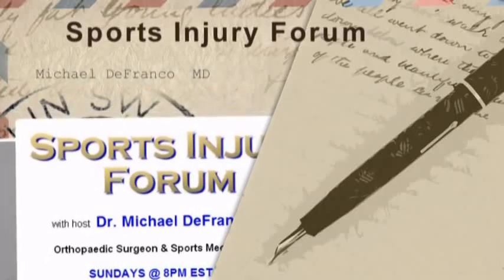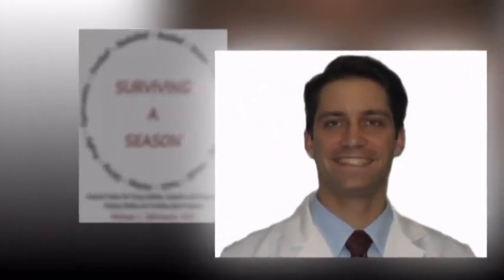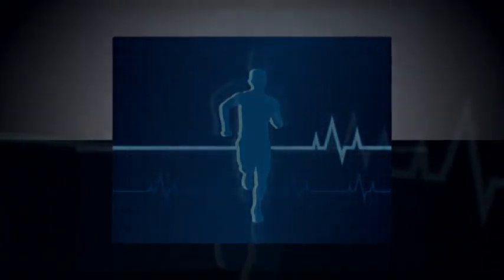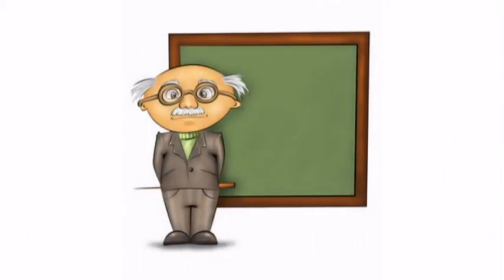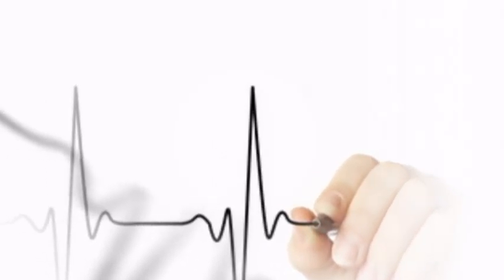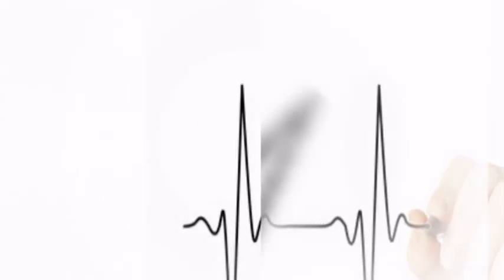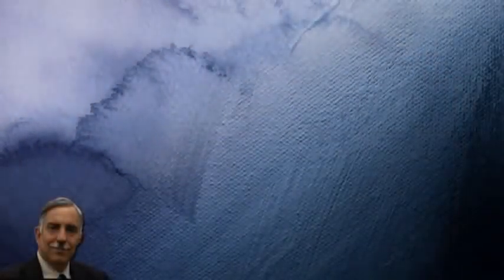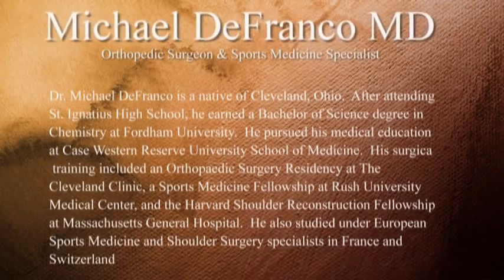Sudden Cardiac Death in Young Athletes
Sports Injury Forum -Michael DeFranco MD | Guest - Michael LaCorte MD  Pediatric Cardiology | Director of  Steven and Alexandra Cohen Children's Medical Center -Brooklyn Division.